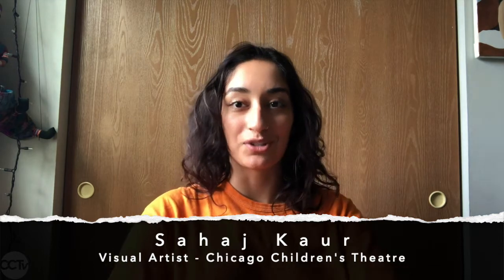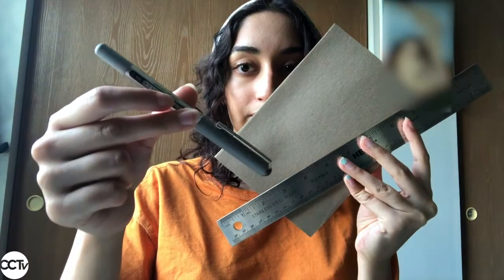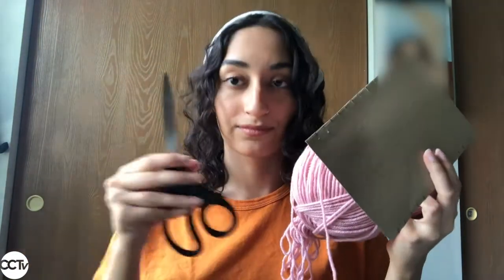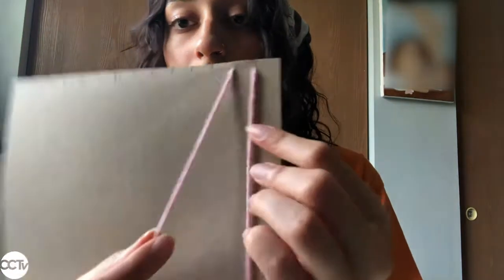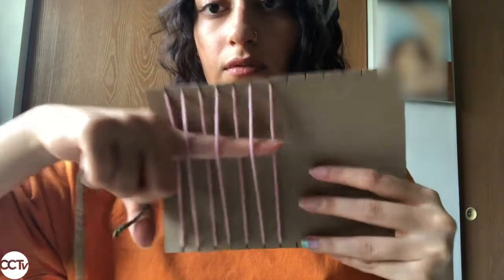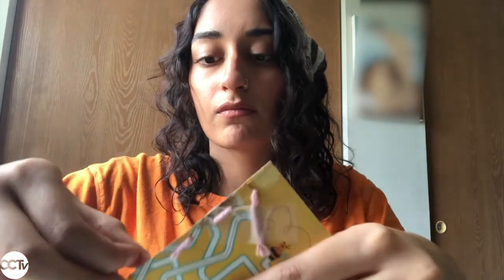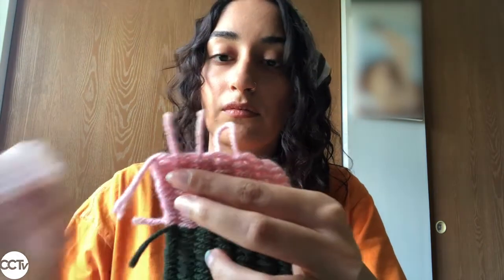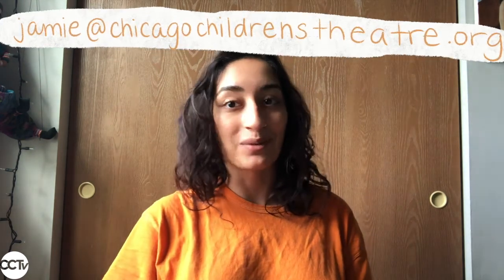Tapestry Weaving with Sahaj Kaur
Tapestry Weaving
with Sahaj Kaur
Sahaj, a CCT teaching artist teaches you how to weave using yarn/loom, scissors, tape, and a cereal box. Theatre using materials you may already have around your house! Once you completed your project, show your family and friends, or take a picture or video,  send it to us.

• Ideal for Ages 7 – 11